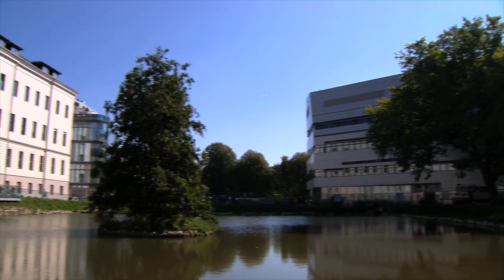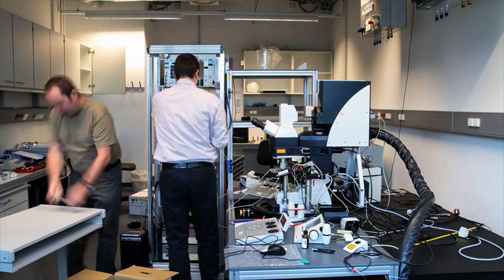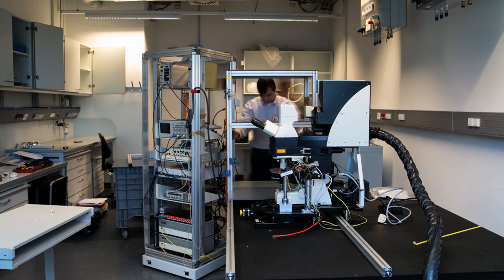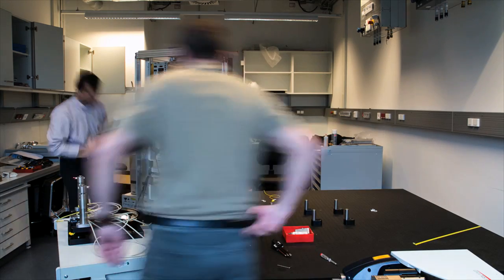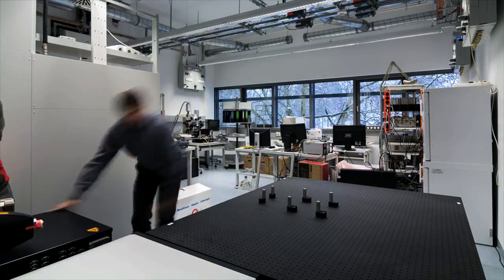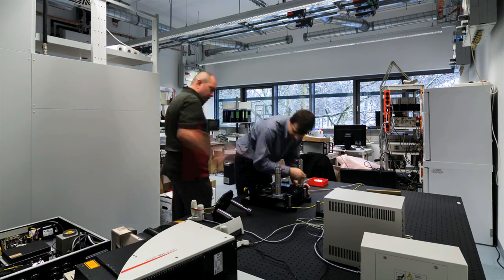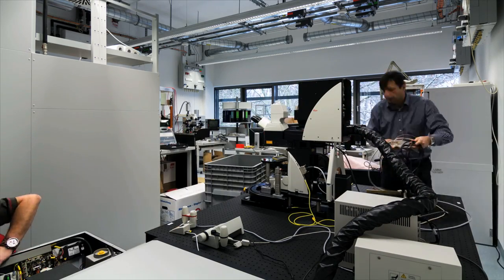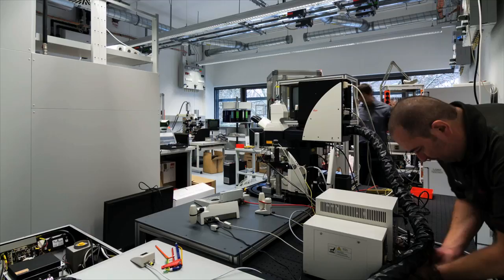Moving Neuroscience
This movie lets you catch a glimpse of the interdisciplinary neuroscience research performed at IST Austria. Professor Peter Jonas takes the move of a combined electrophysiology and imaging setup as an occasion for explaining the final goal of examining the different levels of brain function, ranging from the cellular and molecular level to the systems neurobiology level and the behavioral level. Find out what components make up the combined electrophysiology and imaging setup and how they are used for recording the subcellular processes of neurons.